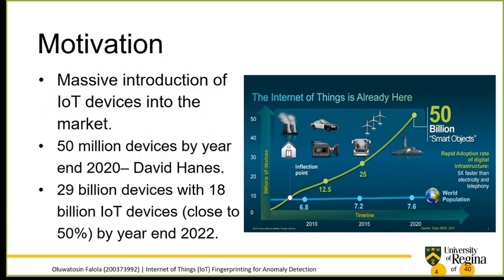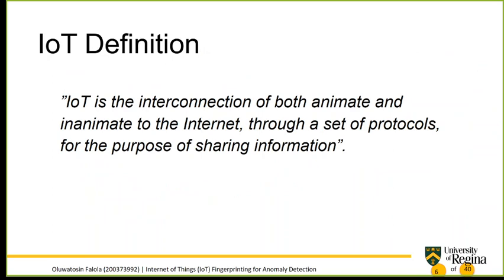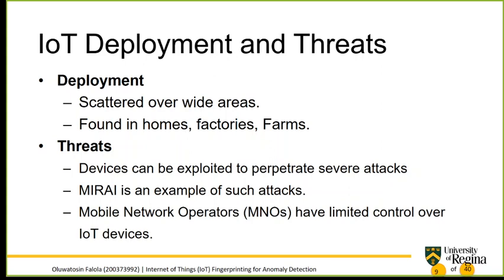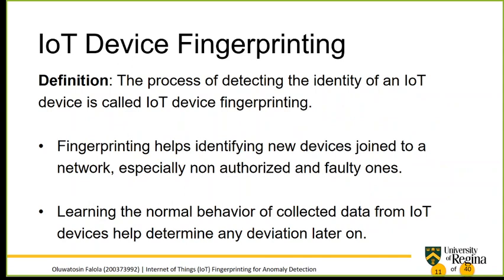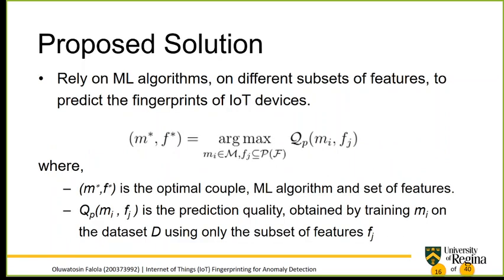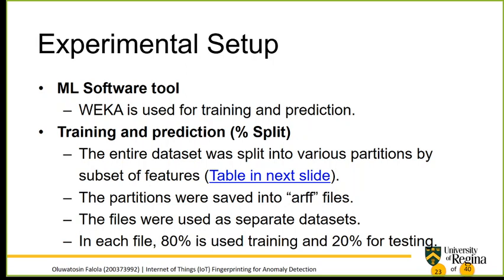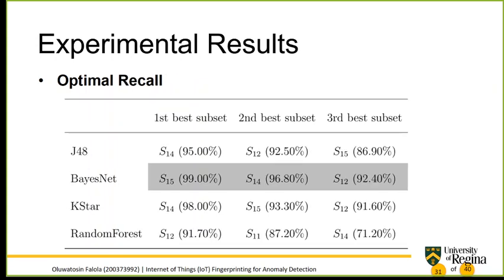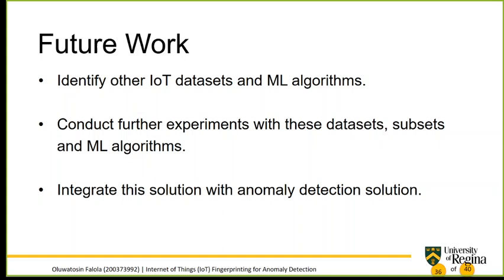Internet of Things (IoT) Device Fingerprinting for Anomaly Detection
Internet of Things (IoT) Device Fingerprinting for Anomaly Detection presentation August 2020.